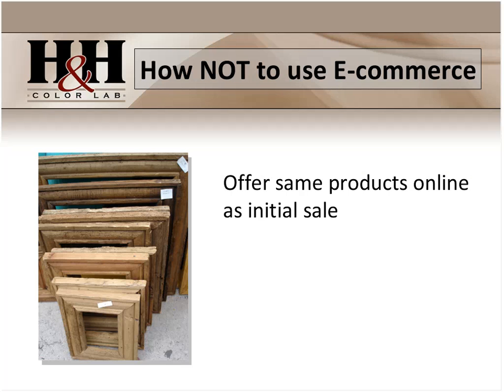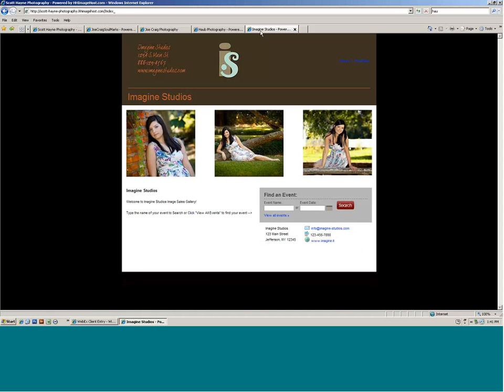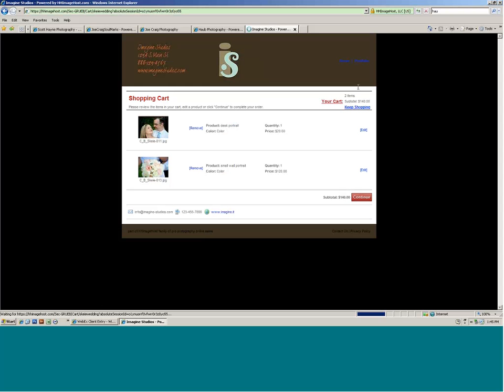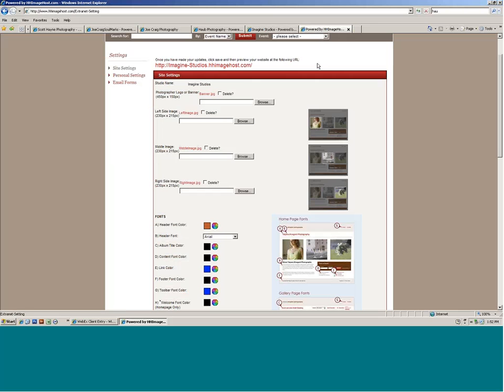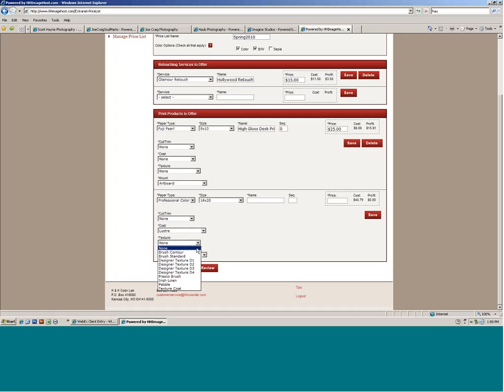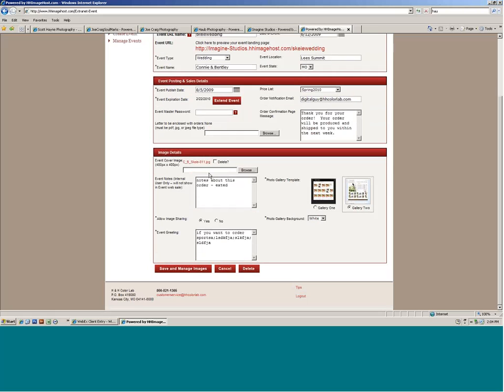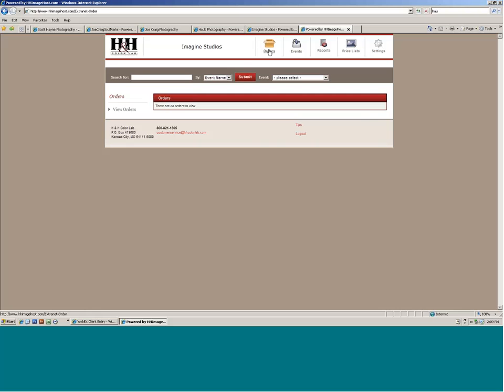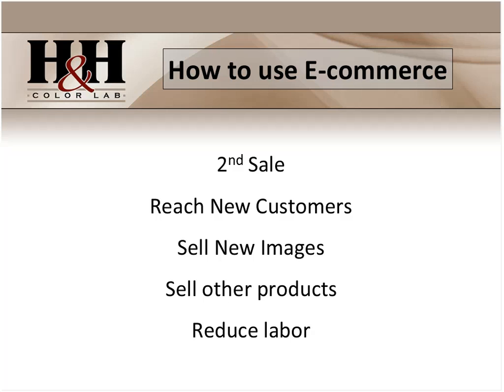Online Sales using HHImageHost